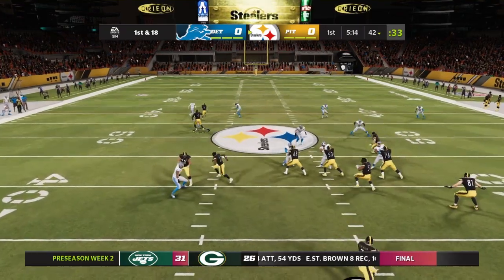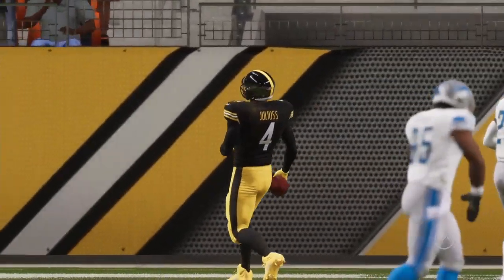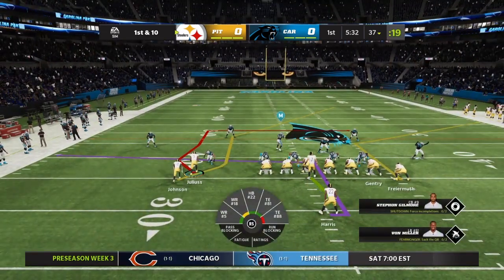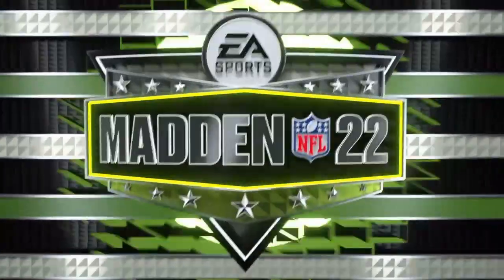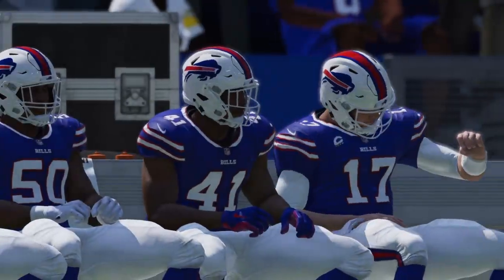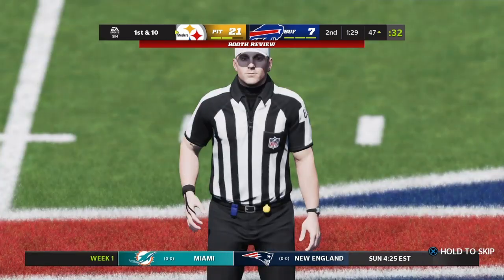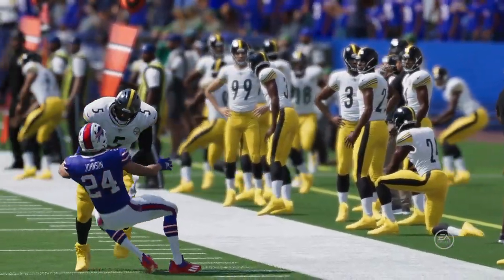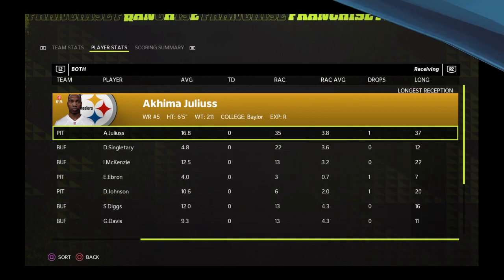Madden 22 WR Career "Akhima is The New Big Dawg in Town"